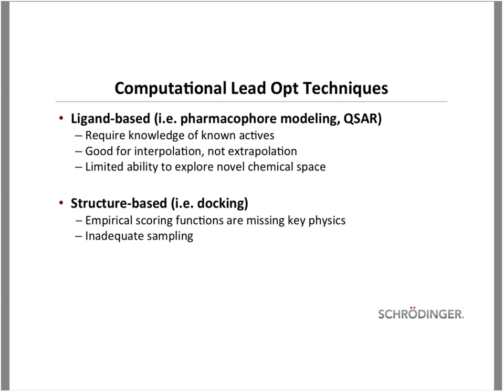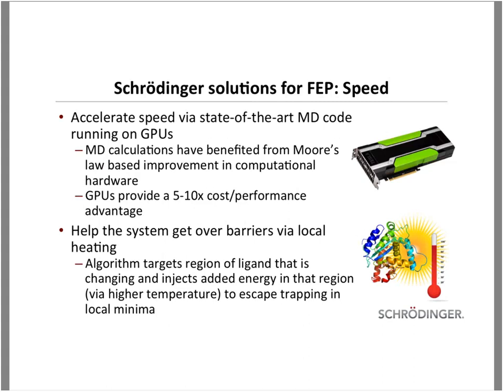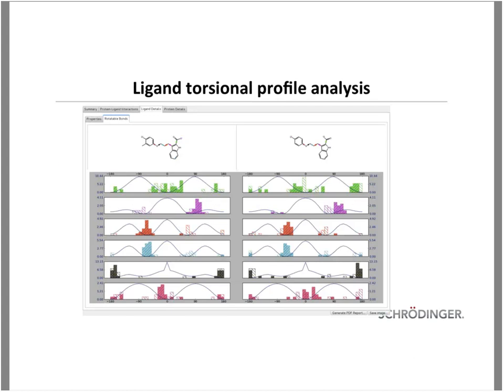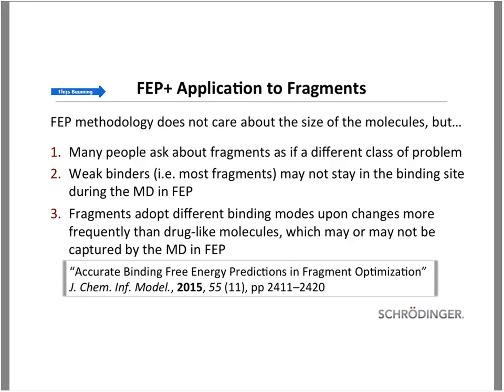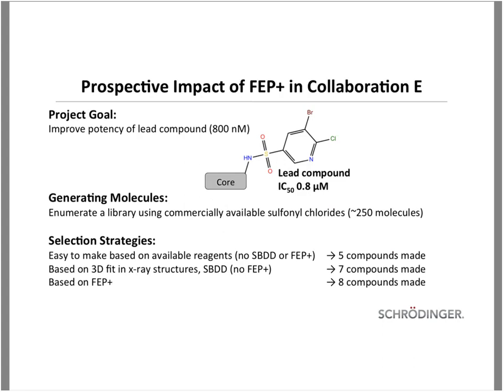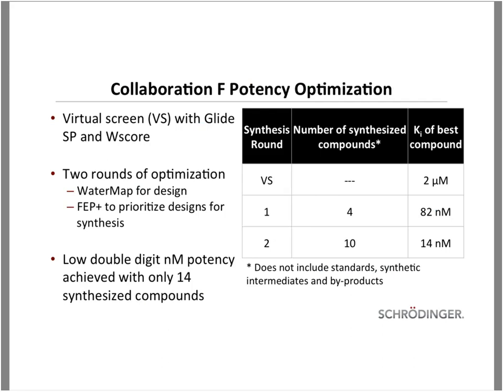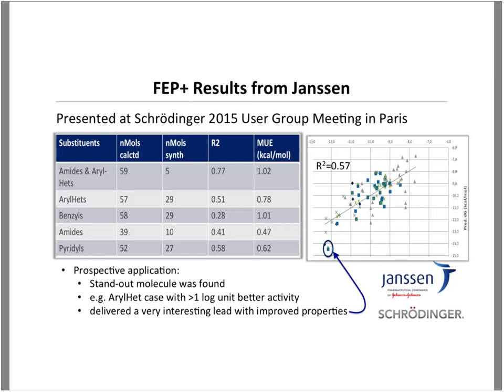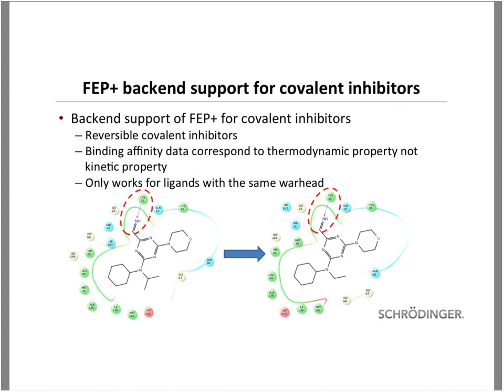Lead Optimization with FEP+ Another tutorial